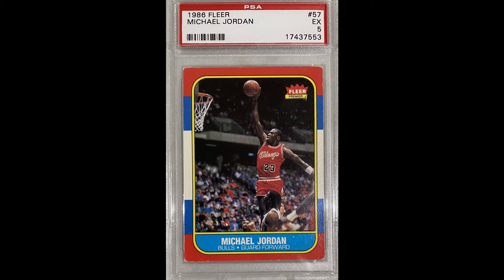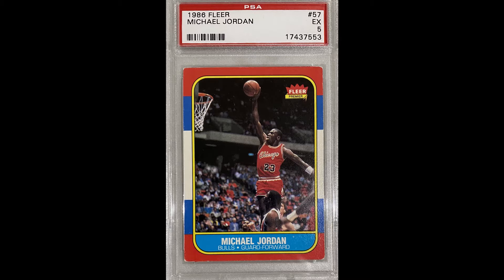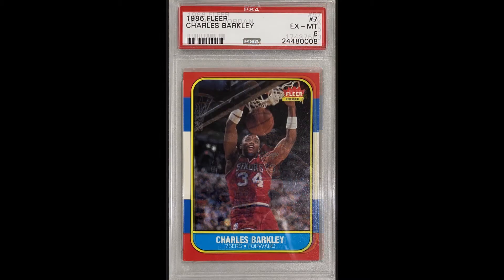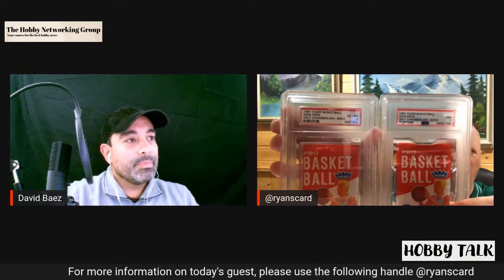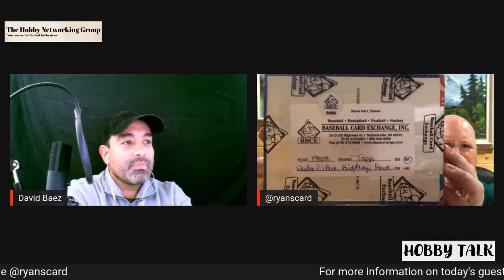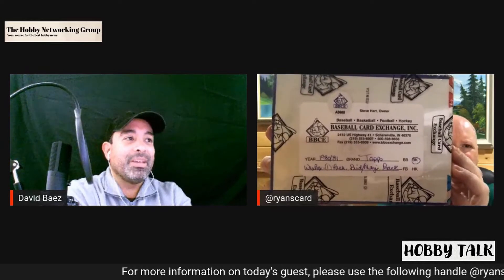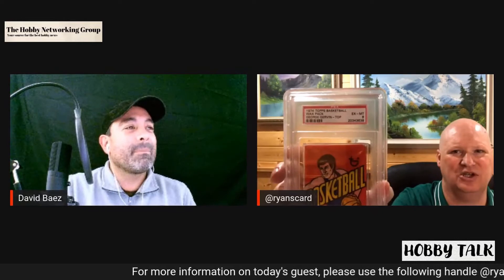BASKETBALL CARD TALK W/ PSA AWARD WINNING UNOPENED COLLECTOR RYAN TIMMER - HOBBY TALK EPISODE 12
In this episode, we dive into the world of basketball cards and talk about unopened vintage packs with master collector Ryan Timmer. He shares with us his early collecting days with 86 Fleer and his transition into collecting and investing into some of the most iconic packs in the hobby. He also shares with us some ABSOLUTE MONSTER packs that earned him award recognition in years past with PSA.